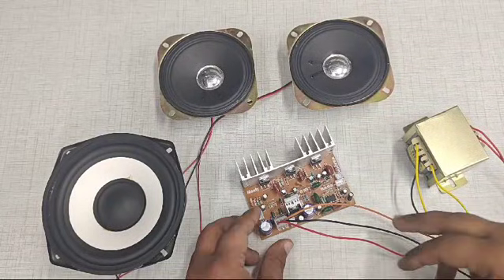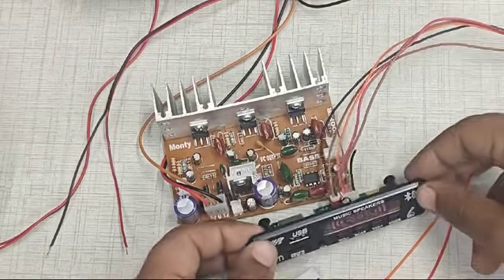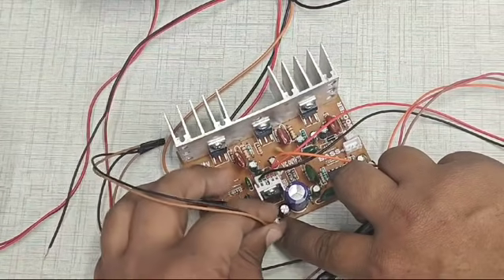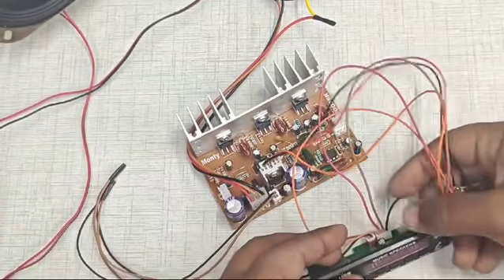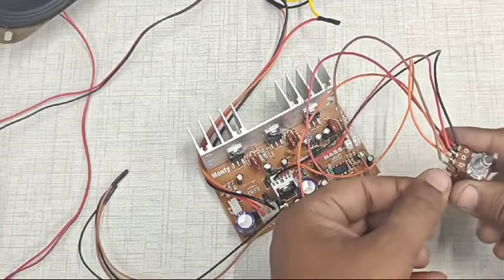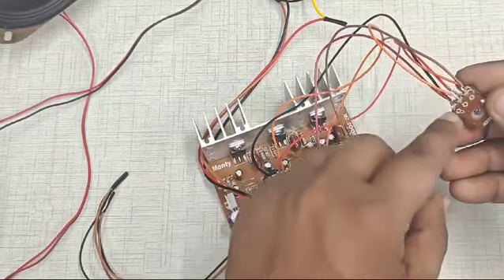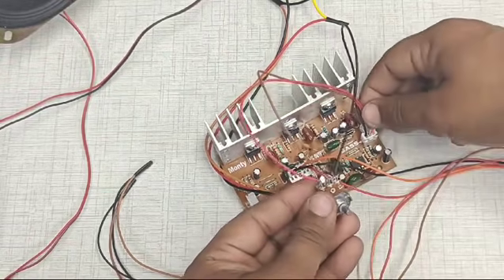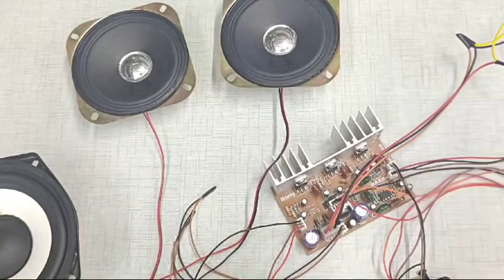2.1 Home Theater Board Complete Wiring | TDA2030 IC Board I Amplifier Board Wiring Connection I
2.1 Home Theater Board Complete Wiring

2.1 Home Theater Board को कम प्राइस में खरीदने के लिए नीचे दिए गए नंबर पर Call or Whatsapp कीजिये-
Call or Whatsapp Number

* MY DIY Electronics *

We'll also provide some fun DIY projects that you can try at home to further explore.